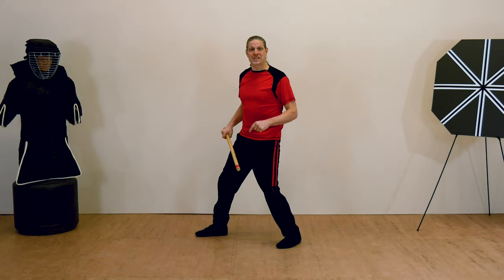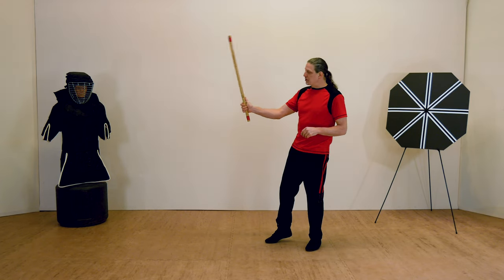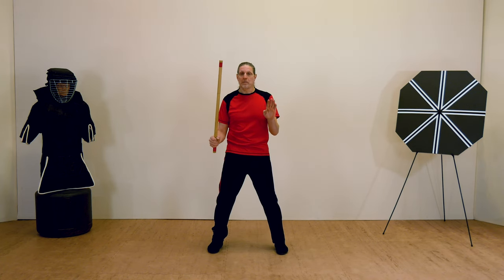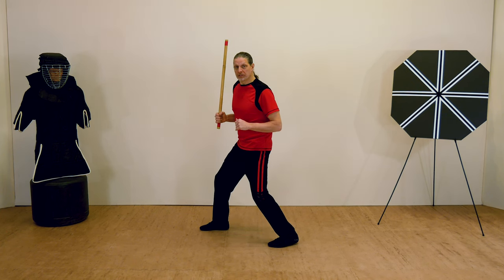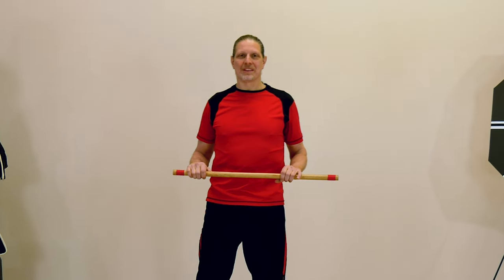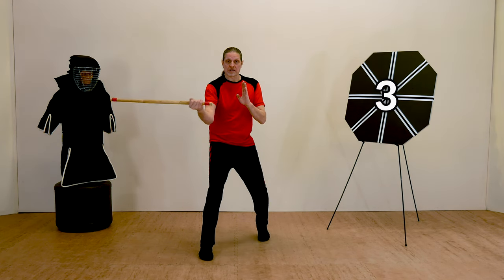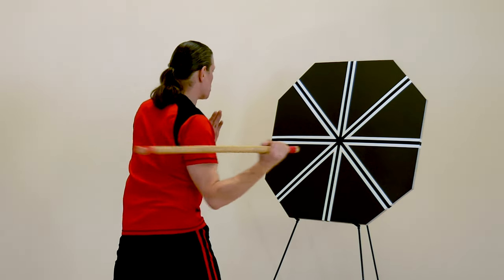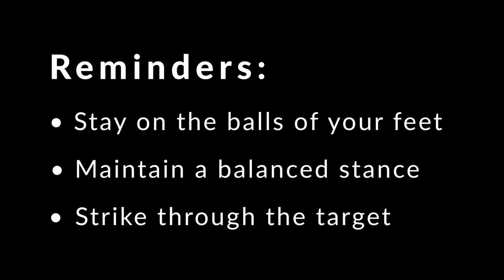The Art and Science of Stick Fighting Lesson 1.1 - Fundamentals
Introducing the fundamentals of fighting with the short stick. This is the first lesson of The Art and Science of Staff Fighting, a complete book and video series!